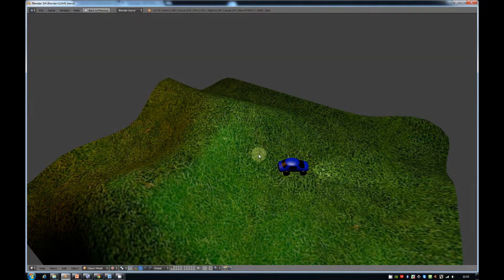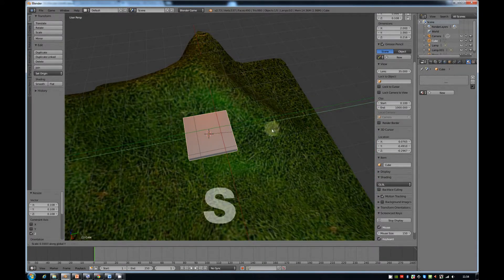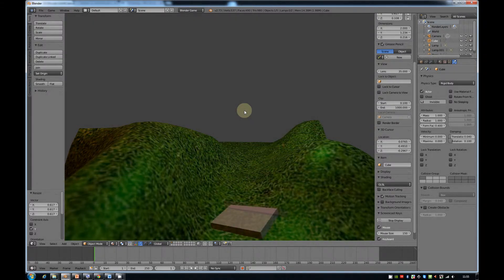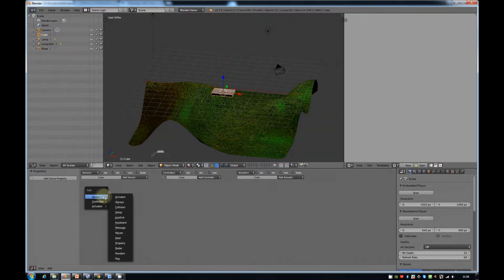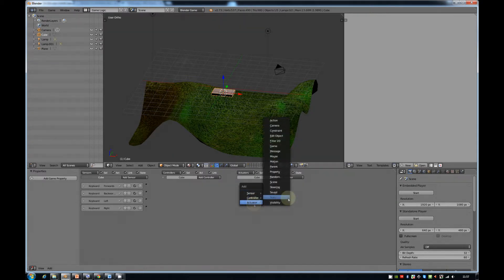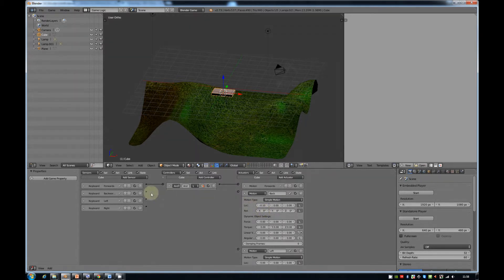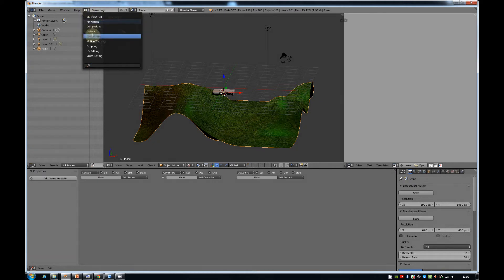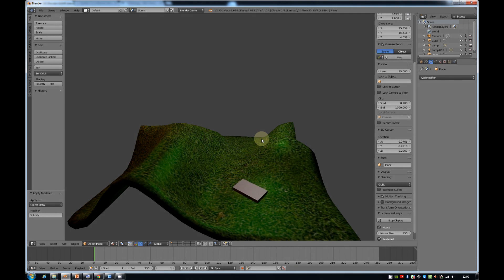Blender 3d car game tutorial stage 2 of 3: movement with arrow keys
This video is designed for Club3D which is a lunch club for students at Manor CE Academy in York.

This is the second video in a series of three which shows you how to create a 3d car in blender which you can drive around with your keyboard. In this video we go through how to move a simple cuboid object with sensors and actuators